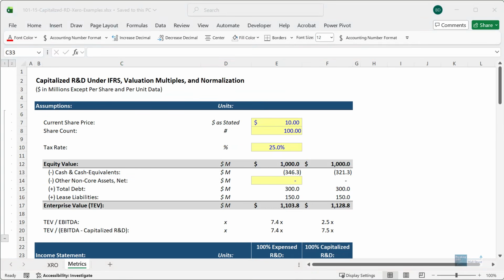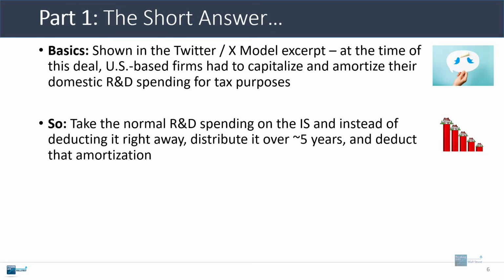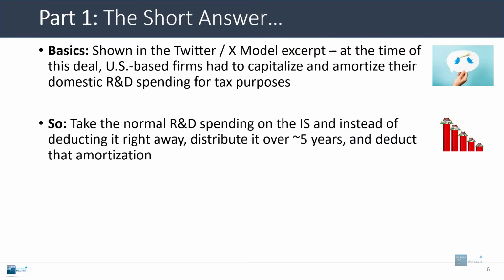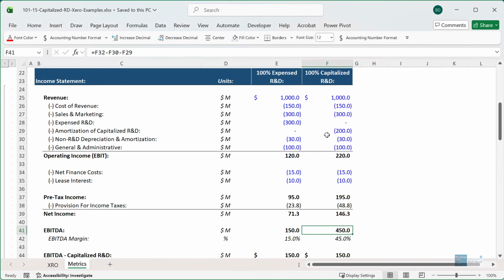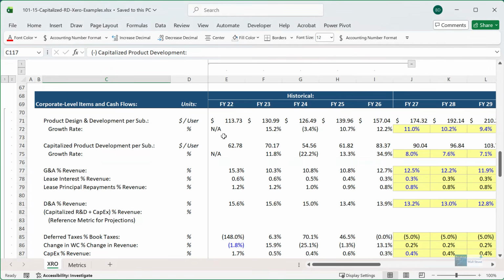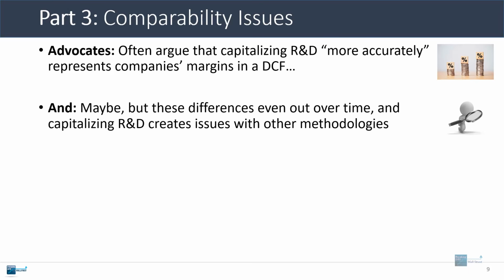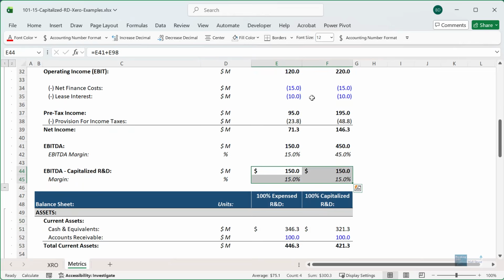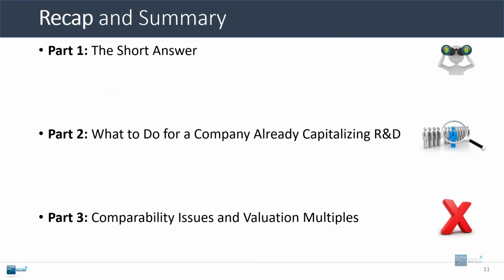Capitalized R&D in 3-Statement Models, Valuations, and Big Beautiful Bills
This tutorial presents several Excel examples and comparisons for companies that capitalize rather than expense R&D and explains the required adjustments, especially for valuation multiples.

Table of Contents:

0:00 Introduction
2:36 Part 1: The Short Answer
7:35 Part 2: What to Do for a Company Already Capitalizing R&D
11:14 Part 3: Comparability Issues and Valuation Multiples
14:42 Recap and Summary